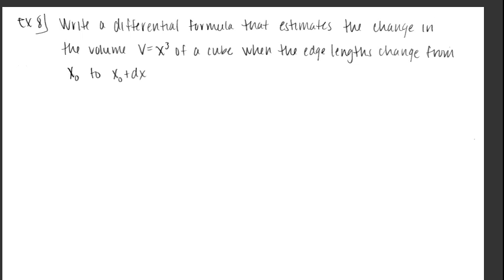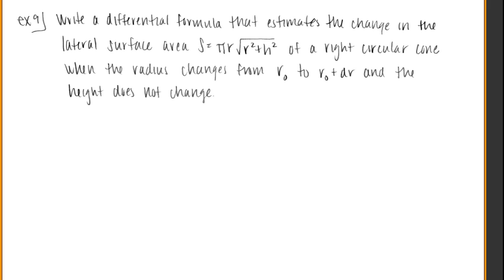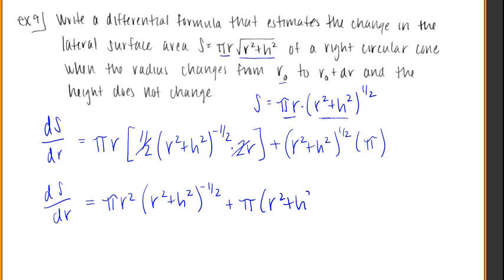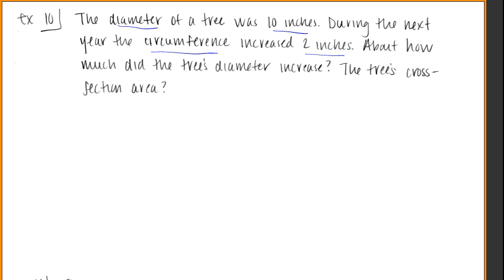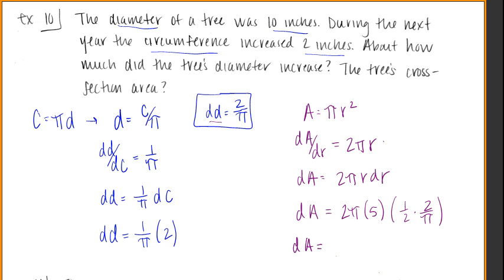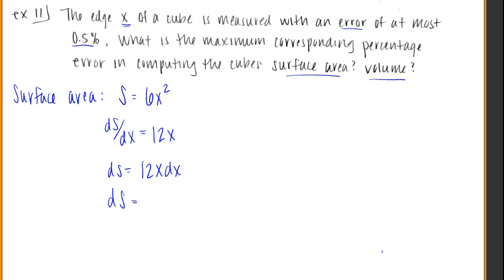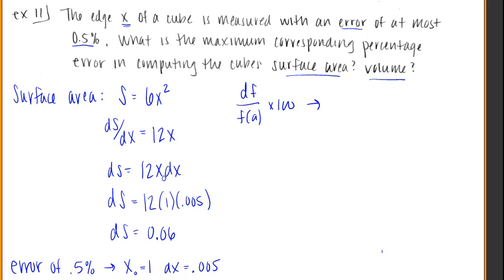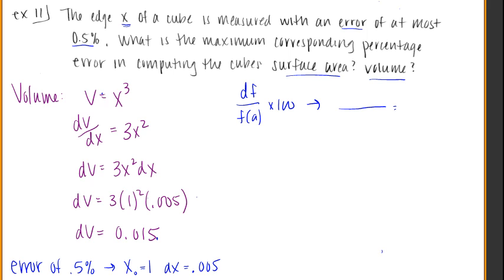2413 - Calculus 1 - 3.9 - Part 3